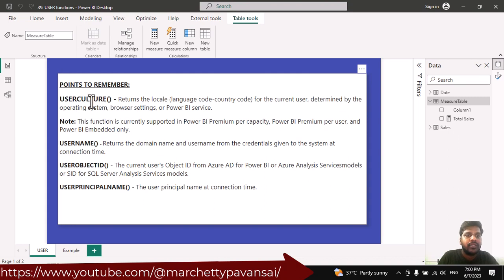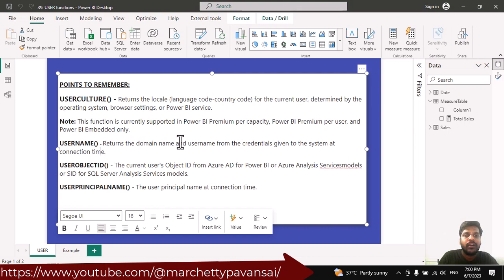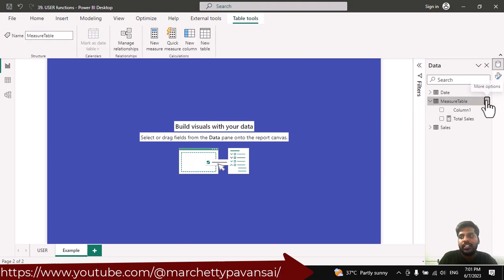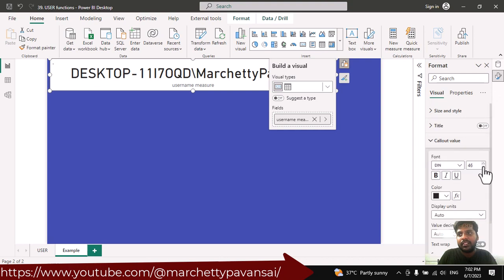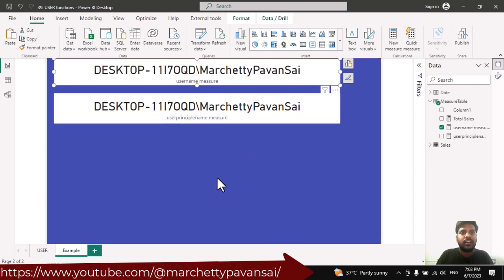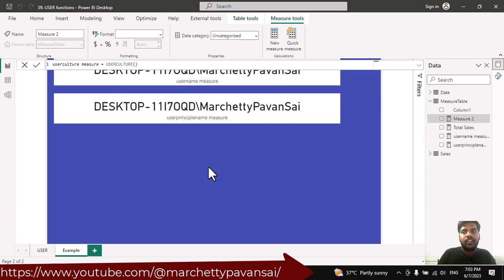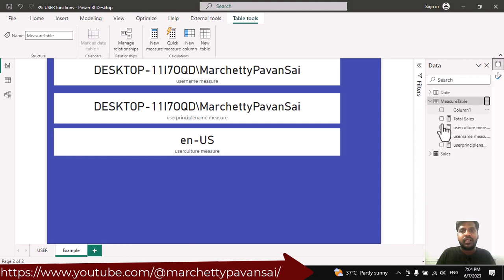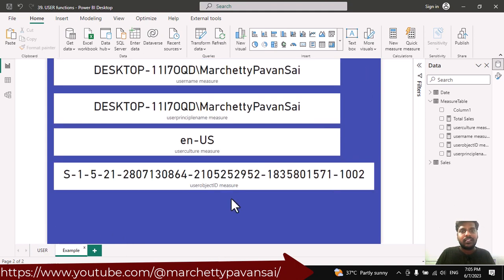DAX | Power BI | Information | USER Related Functions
This video is about USERCULTURE, USERPRINCIPALNAME, USERNAME, and USEROBJECTID Functions in DAX of POWER BI.

Telegram(Username): @marchettypavansai